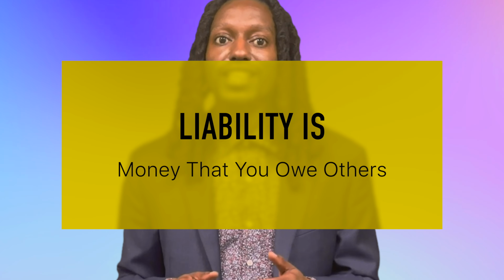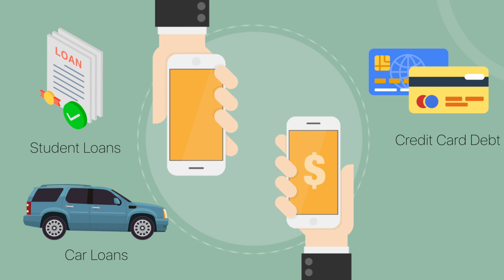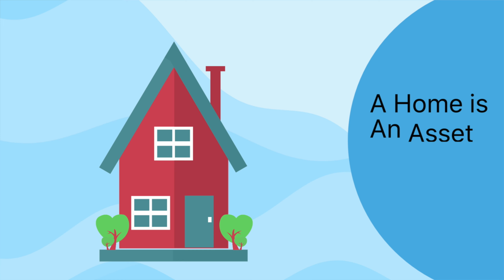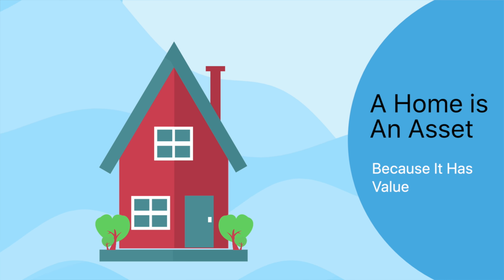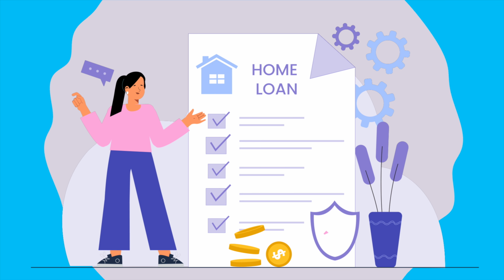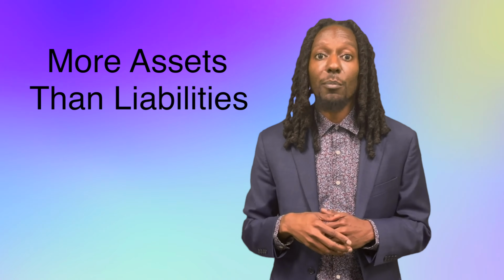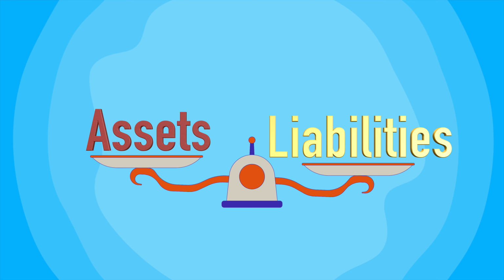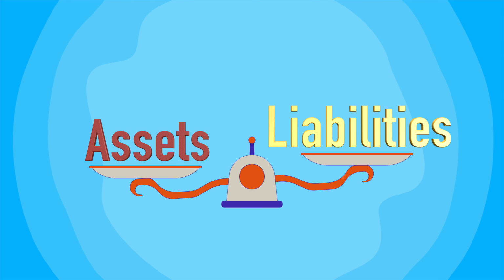Understanding Money & Its Value: Assets vs. Liabilities | ROMAR Wealth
💰 Welcome back to ROMAR Wealth — the financial literacy series helping everyday people take control of their money and build lasting wealth!

In this episode, we break down one of the most fundamental concepts in personal finance — the difference between ASSETS and LIABILITIES. Once you understand this, the way you look at every financial decision you make will change forever.

✅ What you'll learn in this video:
• What an asset is and how to identify one
• What a liability is and how to identify one
• The key difference between assets and liabilities
• Why building assets is the foundation of wealth
• Common examples of assets — real estate, investments, businesses
• Common examples of liabilities — loans, credit card debt, mortgages
• Why some things people think are assets are actually liabilities
• How to shift your financial decisions toward acquiring more assets
• How understanding this concept can transform your financial future

📊 The wealthy think differently about money — and it starts with understanding what grows your wealth vs. what drains it. This video gives you the foundation to start thinking like a wealth builder.

📌 This video is part of the ROMAR Wealth Financial Basics Series.

👇 Do you think your car is an asset or a liability? Drop your answer in the comments — the answer might surprise you!

📲 SHARE this with someone who wants to start building real wealth